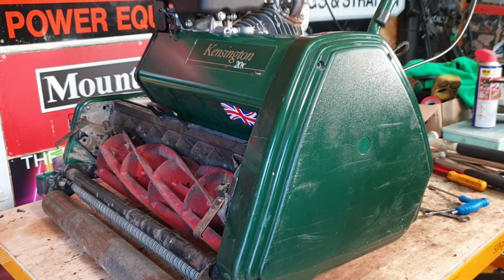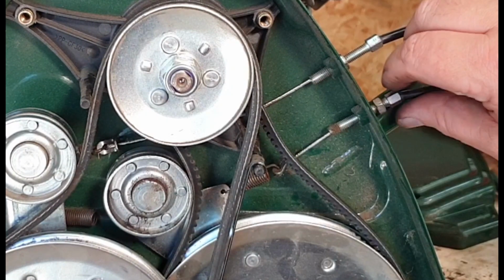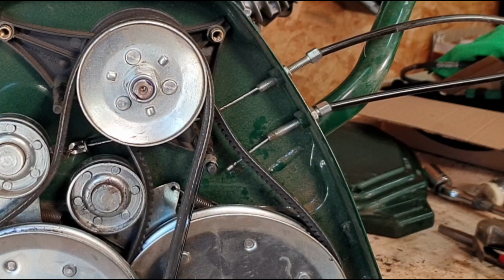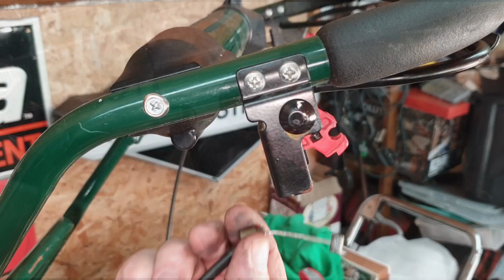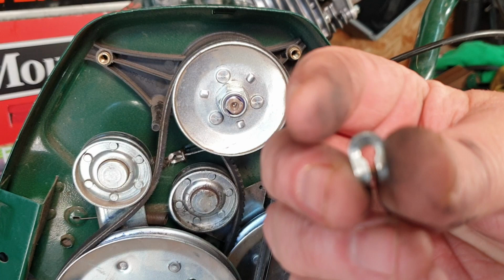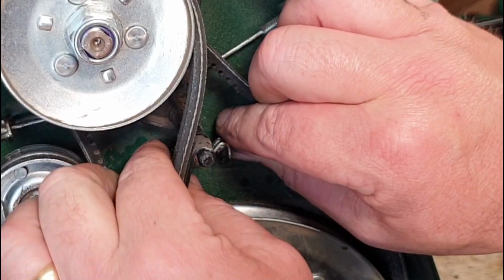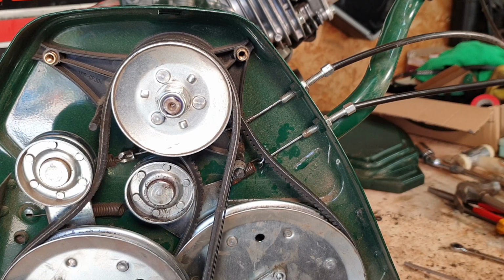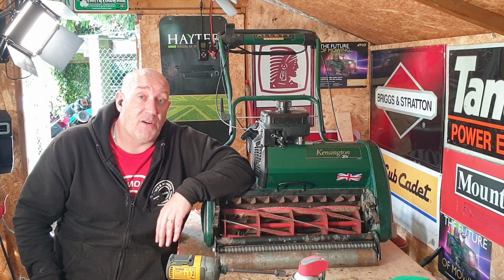Allett Kensington Atco Balmoral How to Replace A Broken Cable.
In this Video I will show you how to replace a broken cable on a Allett Kensington or Atco Balmoral